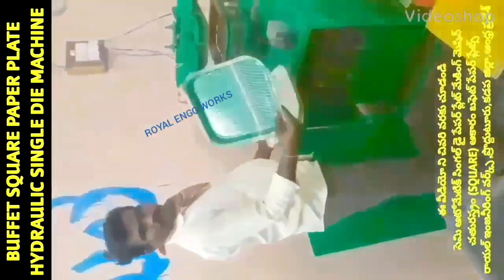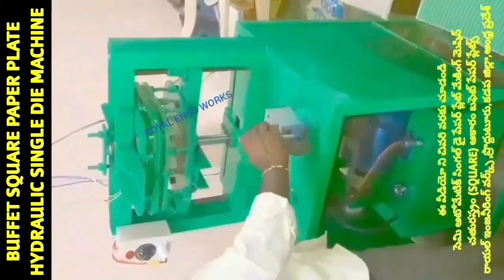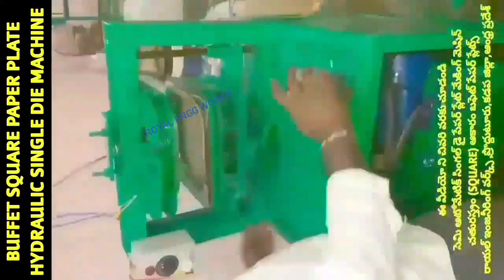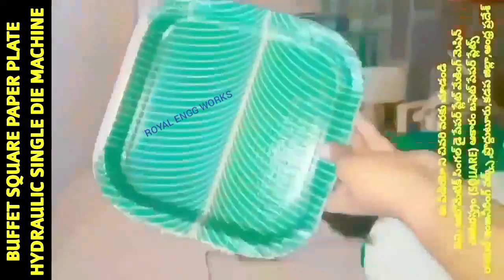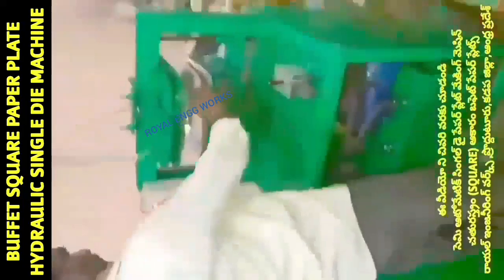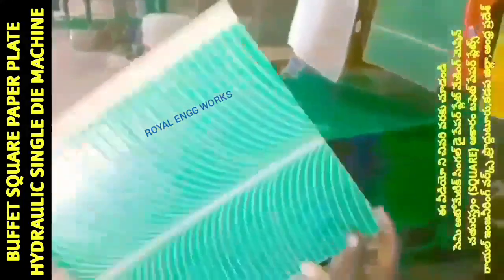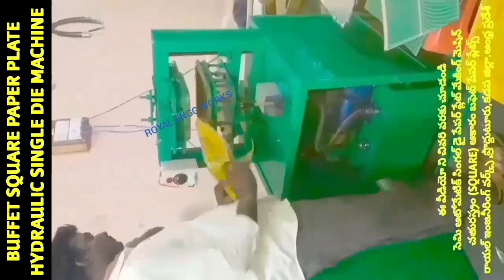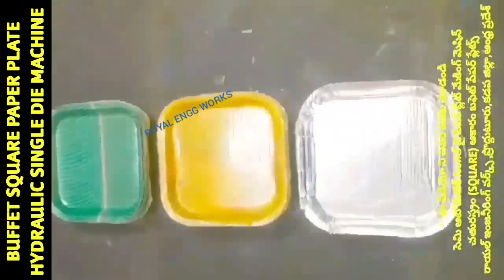Start Paper plate making machine industry,Buffet paper plate square die,semi automatic & hydraulic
For
PRODDATUR
YSR (KADAPA) DISTRICT
ANDHRA PRADESH
INDIA

2020 SMALL SCALE INDUSTRIES/INDUSTRY BUSINESS/FACTORY/COMPANY/IDEAS/PLAN/DETAILS/INFORMATION IN TELUGU,

2020 SMALL SCALE INDUSTRIES/INDUSTRY BUSINESS/FACTORY/COMPANY/IDEAS/PLAN/DETAILS/INFORMATION IN TELUGU,

2020,SMALL SCALE,INDUSTRIES,INDUSTRY,BUSINESS,FACTORY,COMPANY,IDEAS,PLAN,DETAILS,INFORMATION,TELUGU,